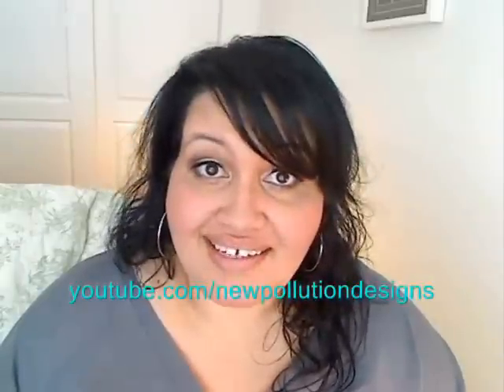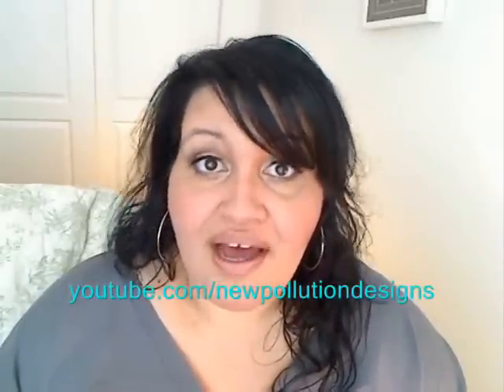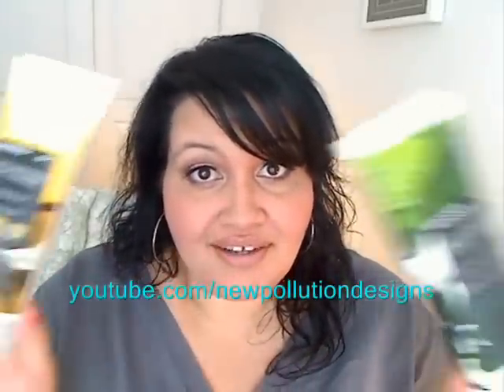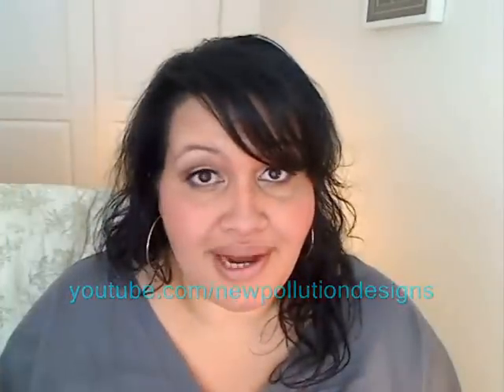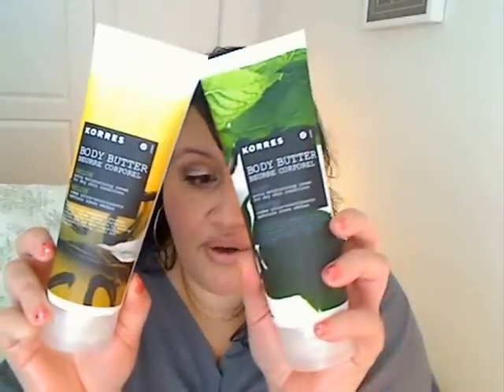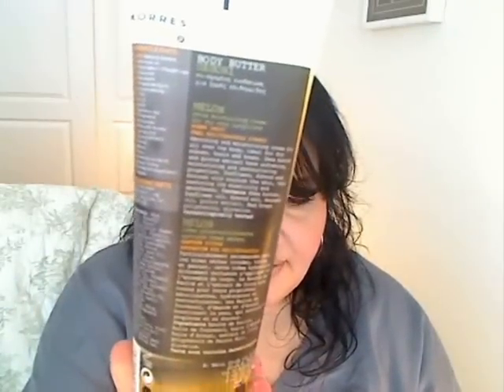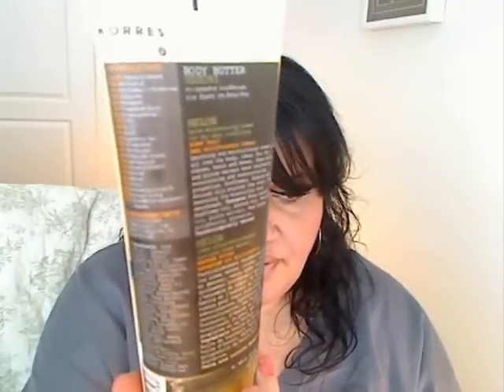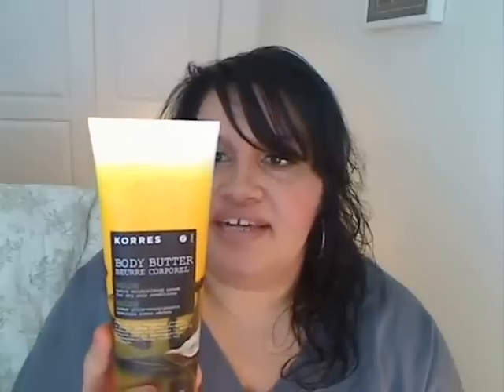New Korres Body Butter Scents (Mint and Melon) Vegan and Vegetarian Friendly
Hi Everyone!

This is a Korres Body Butter Review featuring two new scents: Mint and Melon.

They are both excellent in smell but are very different scents. I hope you enjoy this review. Please let me know if you have any questions.